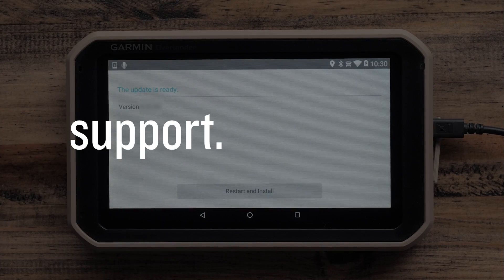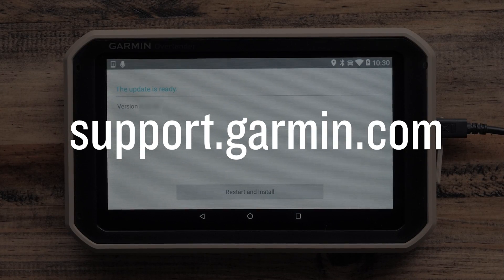Support: Wi-Fi® Connections for Automotive Device Map Updates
Learn some basic troubleshooting steps that may be needed when updating your Garmin automotive device's maps via Wi-Fi®.